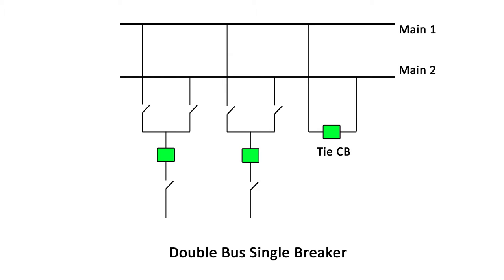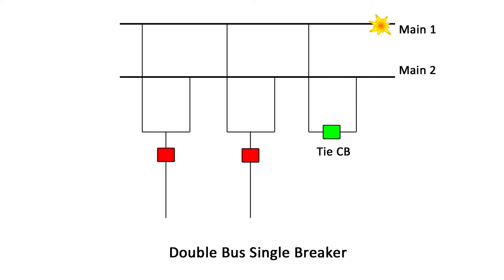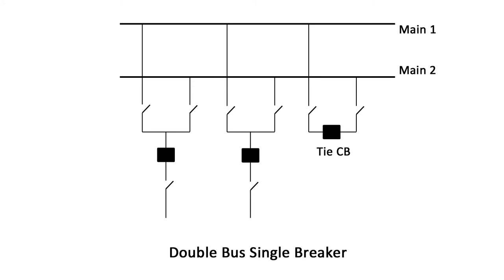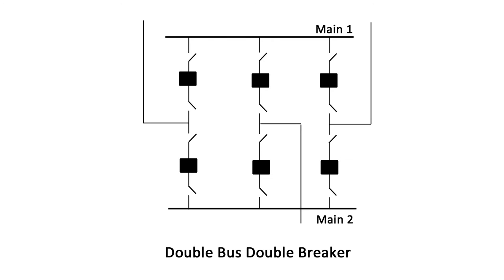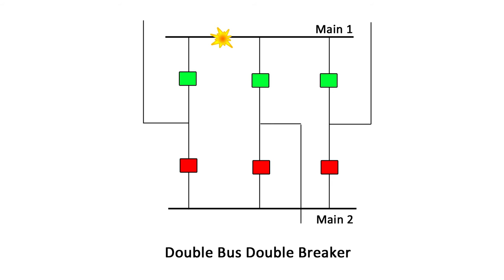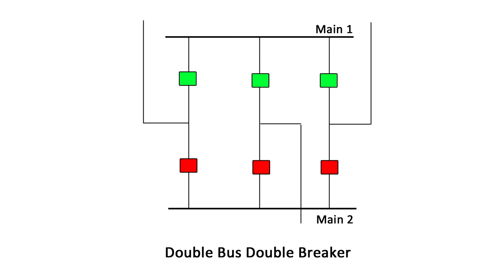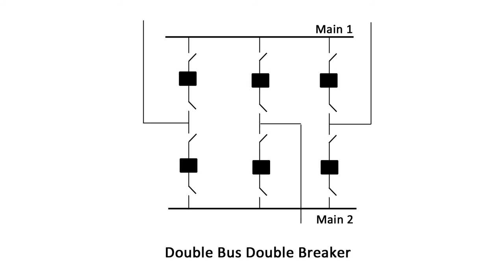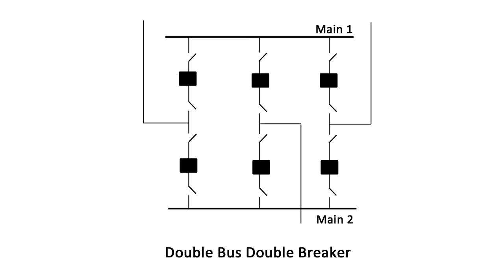Double Bus Electrical Substation Configurations Explained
Substations with the double bus arrangements require twice the equipment as single bus schemes but are highly reliable. Load balancing between buses can be achieved by shifting circuits from one bus to the other.